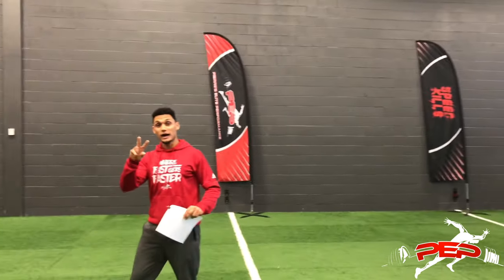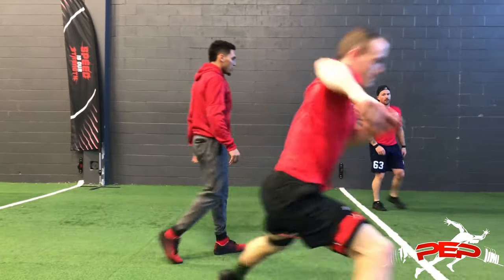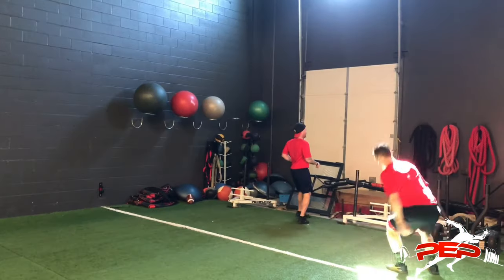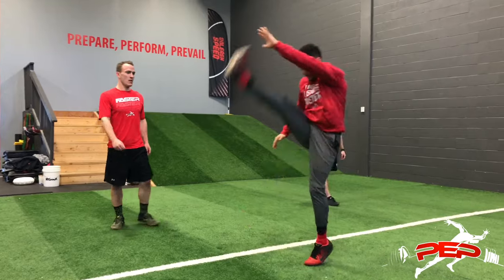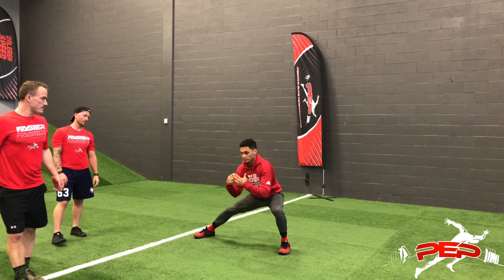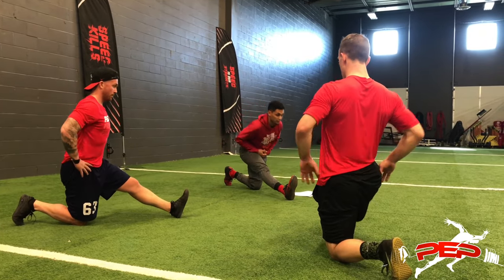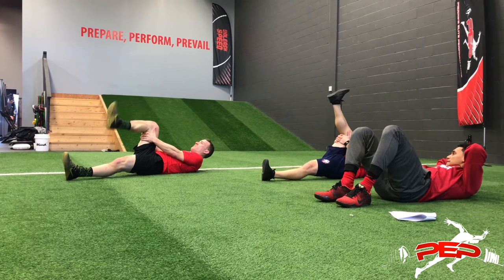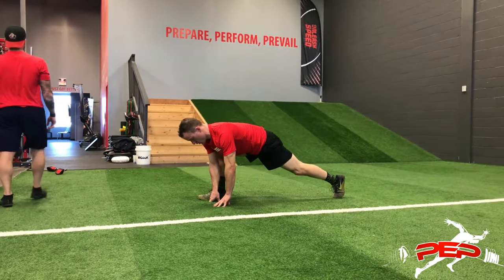Sports Performance Training Program Speed & Training Seminar Section 1 Full Mu